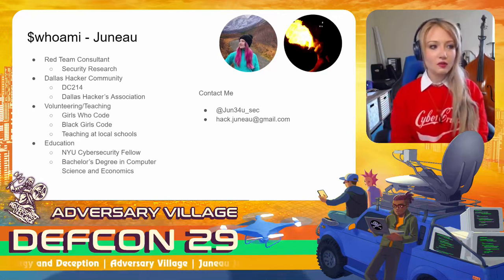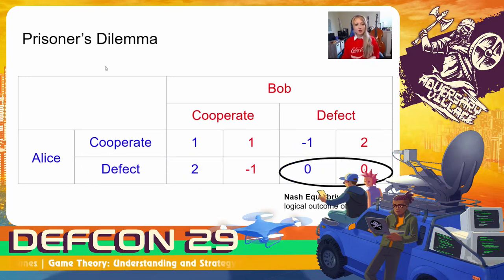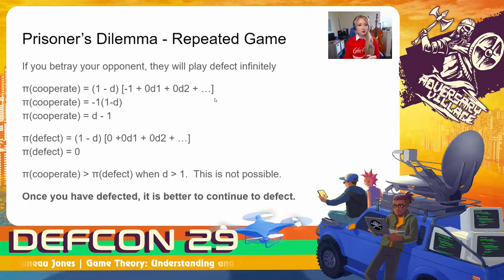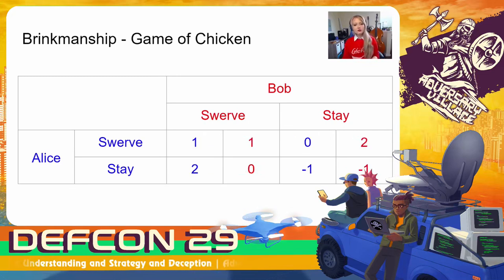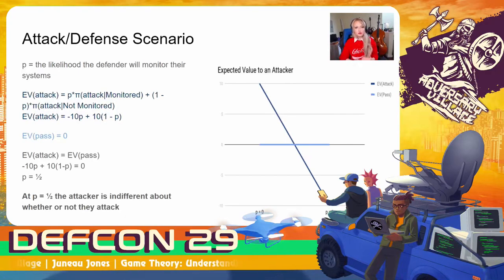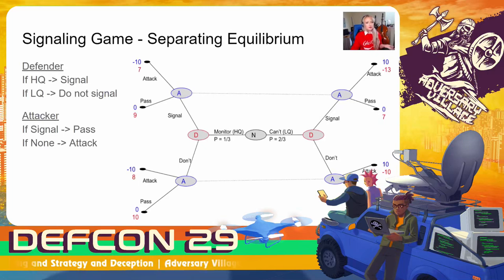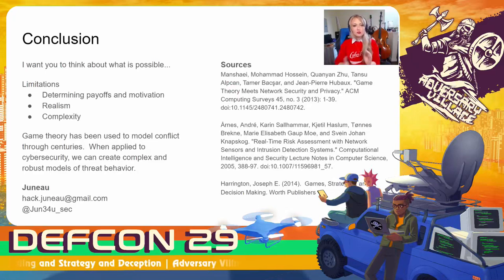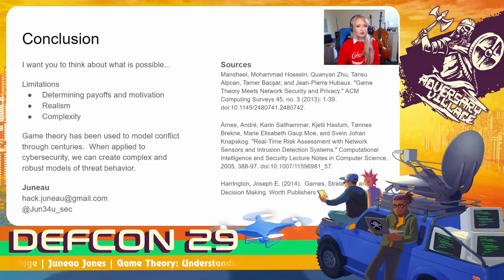DEF CON 29 Adversary Village - Juneau Jones - Game Theory: Understanding and Strategy and Deception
Game Theory is the study of choices and strategies made by rational actors, called "players," in competitive situations, and it offers us a way to study and map human conflict. Statisticians use game theory to model war, biology, and even football. We will model the choices and behavior demonstrated by real-world adversarial conflict. Usingthese models, we will discuss how players form strategies and how other actors can influence those strategies. The talk will begin with an overview of game-theoretic modeling and its application to adversary behavior. Using the Prisoner's Dilemma as an example, we will look at how to model and analyze a single game. We can then model repeated interactions and demonstrate how "players" can influence each other's choices. These models will lay the foundations we need to look at more realistic adversary conflict. Next, we are going to look at how players can exploit information asymmetry. Emerging techniques such as dynamic honeynets and virtual attack surfaces both investigate attackers while manipulating their beliefs. We will build a Signaling Game model to show how defenders can credibly deceive adversaries. Using this model, we will look at a scenario where a defender observes multiple attacker movements within a network. While sustained engagement can help the defender learn more about the attacker and provide them false information, it comes at the risk of added exposure. In this scenario, there is a trade-off between information gained and short-term security. This talk will not look at network topology or protocols but will instead look at information exchange and strategy. We will then apply the same models to an adversarial perspective. Sustained engagement with a defender can provide an attacker with information and the opportunity to deceive defenders. However, that comes with a risk. How does an attacker's strategy change when a defender can eject them from the network at any time? By analyzing conflict where strategy and choices determine the outcome, we learn more about how to understand others' tactics and influence them with our own decisions.